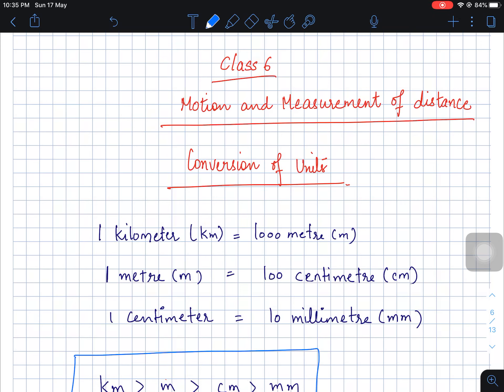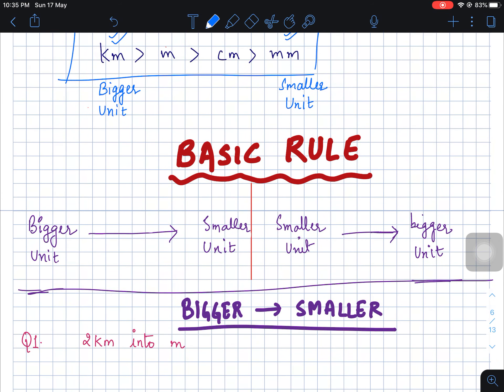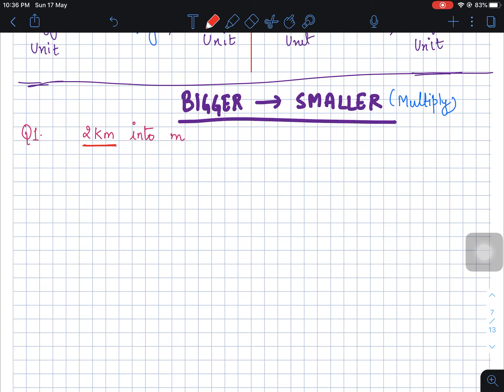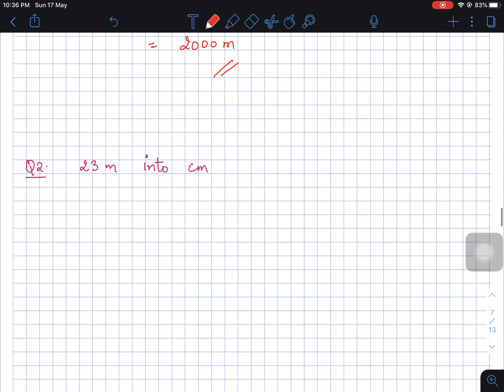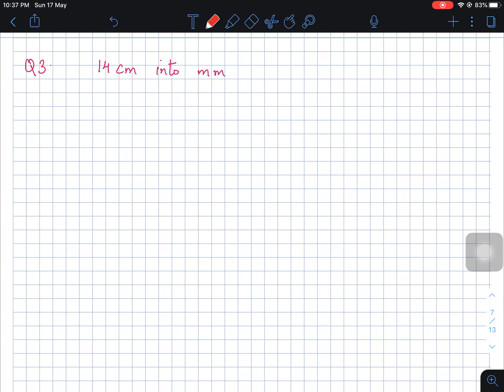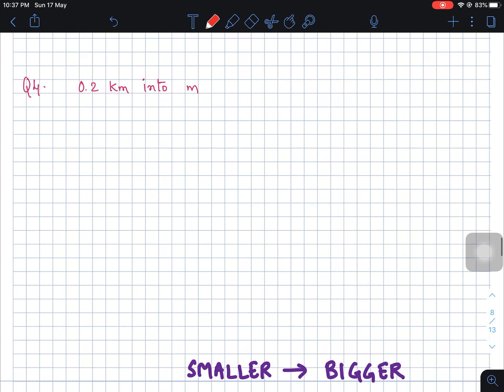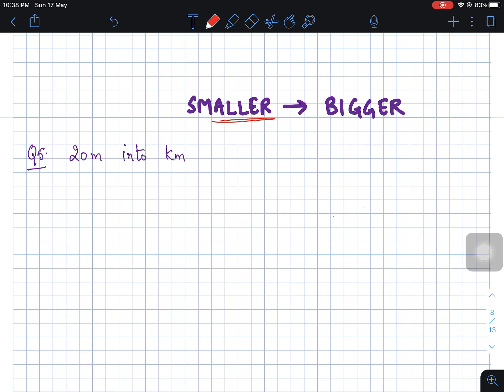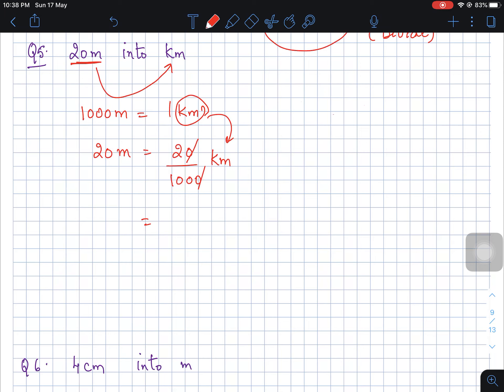MOTION AND MEASUREMENT OF DISTANCE (part-3) Class 6